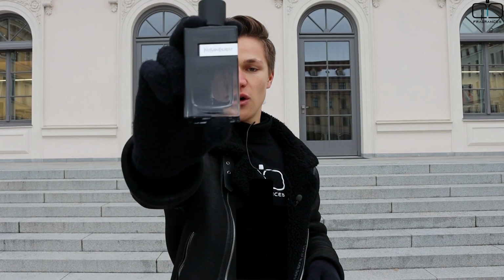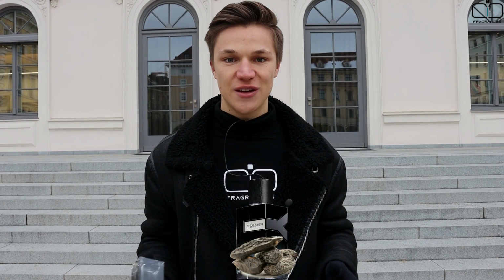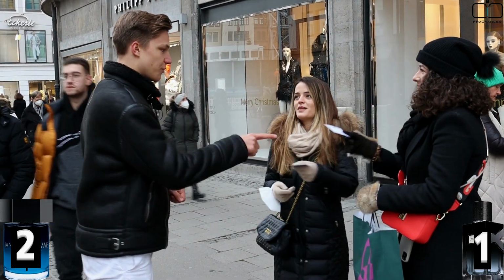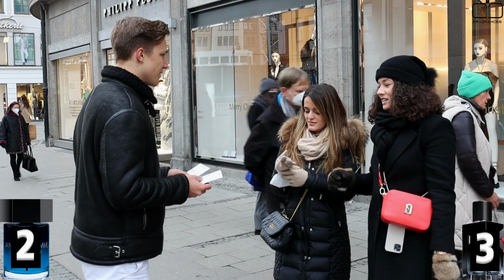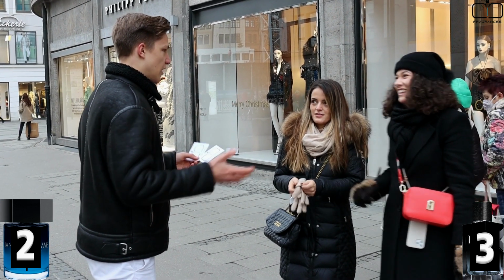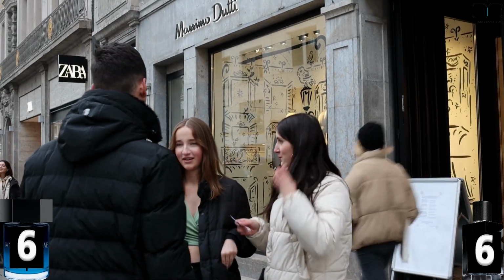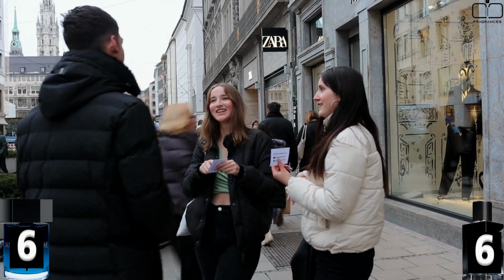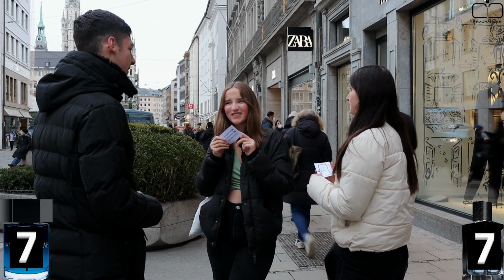Yves Saint Laurent Y edp vs Yves Saint Laurent la nuit de l´homme bleu électrique | fragrance test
thanks to the owner of sparfuemerie for providing us one of those two fragrances.

He has a lot of different fragrances and also old batches with a great price- value proposition.

adress of Sparfuemerie:
Sparfümerie Nürnberg
Brunnengasse 17, 90402, Nürnberg

we are BACK in our favourite city, Munich, with a battle between two YSL fragrances which many of you have asked for !

Yves Saint Laurent Y edp
vs
Yves Saint Laurent la nuit de l´homme bleu électrique

Which fragrance will win this time?
This is a free product placement.
All women are over fourteen years old and all of the women have agreed to appear in the video.